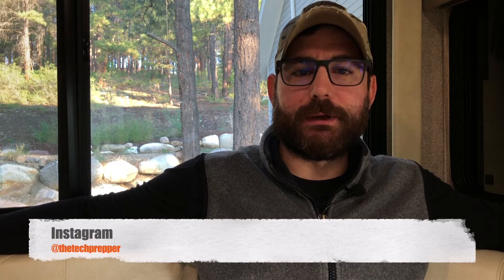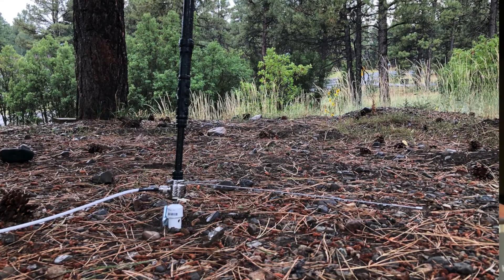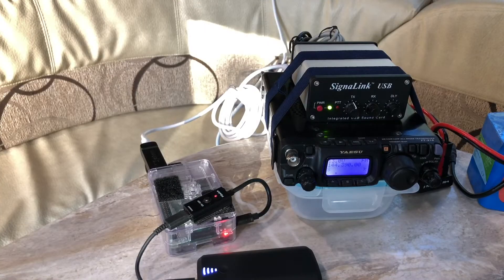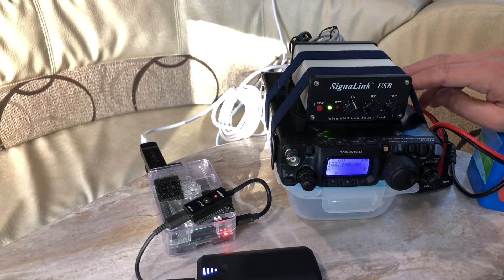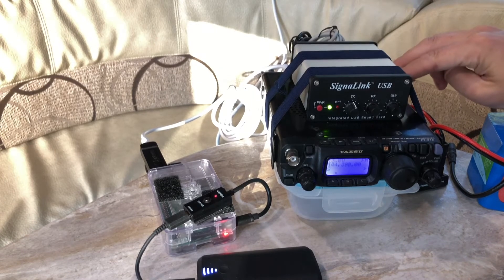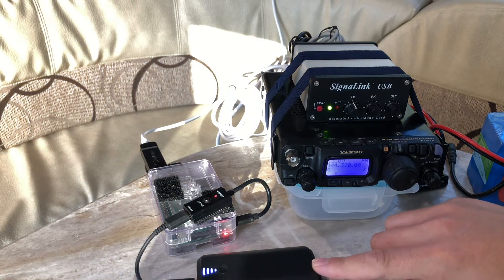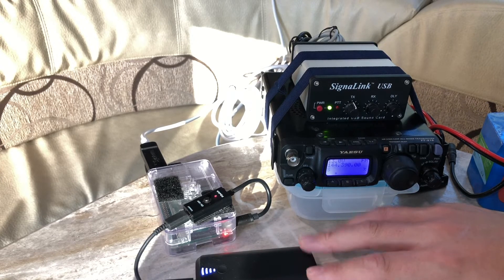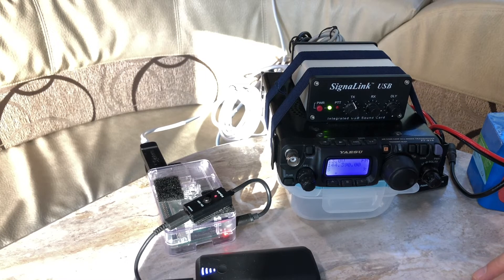APRS - My Mobile Digipeater & IGate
In our last video, we reviewed "Tactical & Emergency Communications with APRS” Unfortunately, we are in an area were there are no digipeaters, so let’s set one up.

3. CanaKit Raspberry Pi 3B+
4. CanaKit Raspberry Pi WiFi Wireless Adapter/Dongle
5. Buck Converter 12v to 5v
6. Valley Enterprises Powerwerx 4 Position Power Distribution Block

Mobile Station (Handheld):
1. Baofeng UV-5R
2. Mobilinkd TNC2 (Android only)
3. Mobilinkd TNC cable for Baofeng

Episode: #62